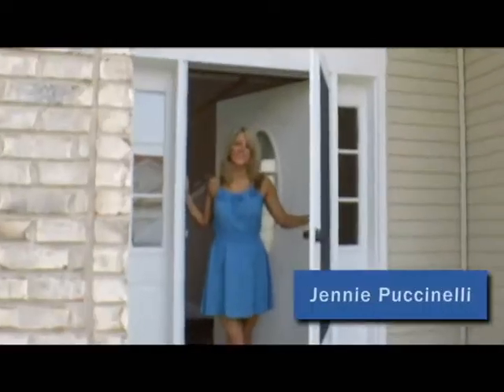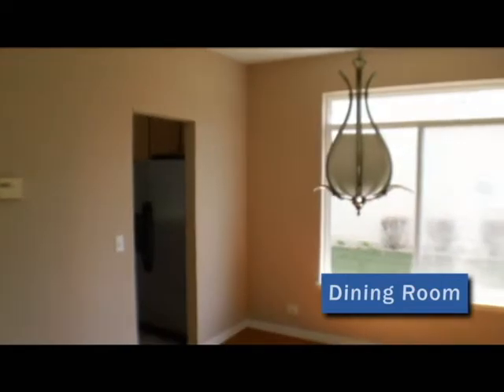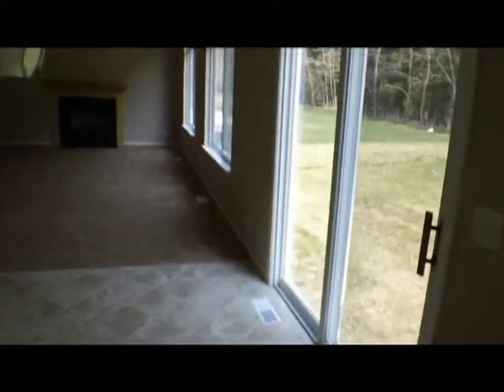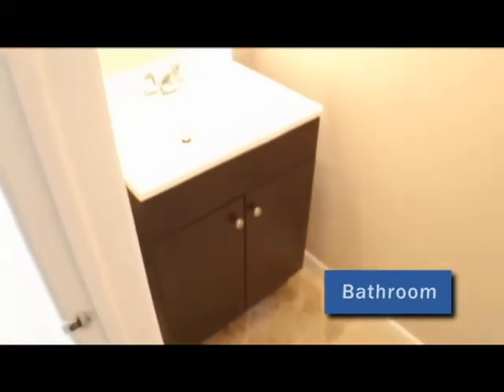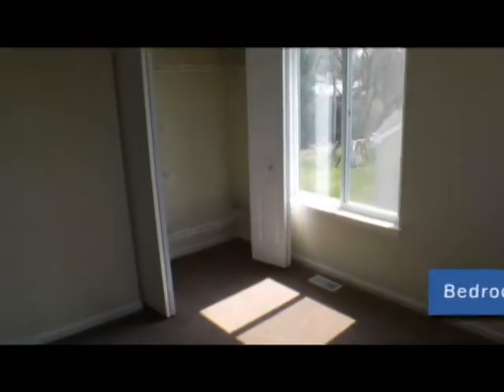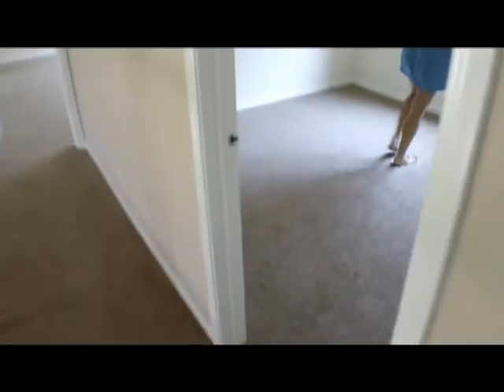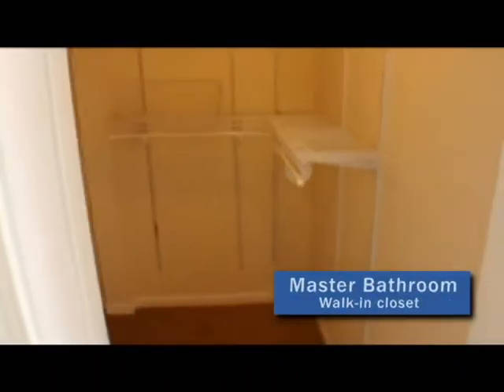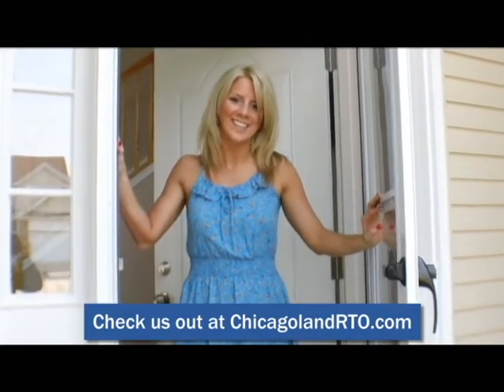Final tour of the Sundance Home in Matteson, Illinois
Jennie checks out this home in Matteson, IL after it's been completely rehabbed.  Looks like new!

If you're interested in either buying this home or doing the Inside Rent to Own program, email or call him at